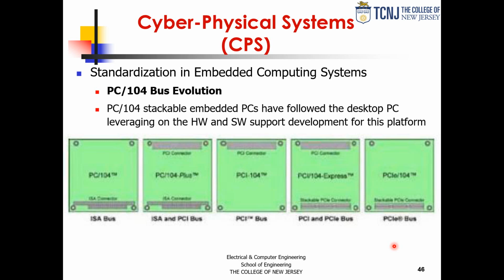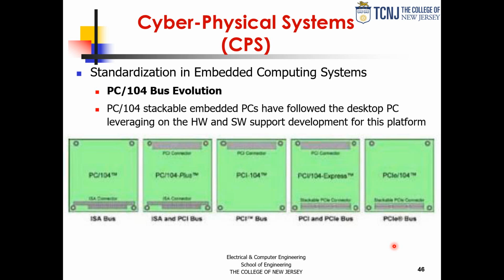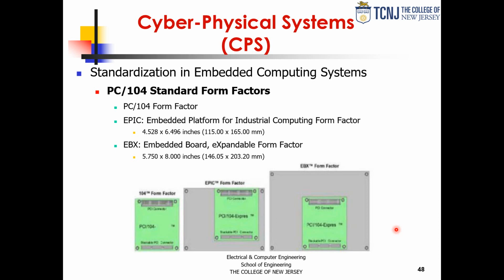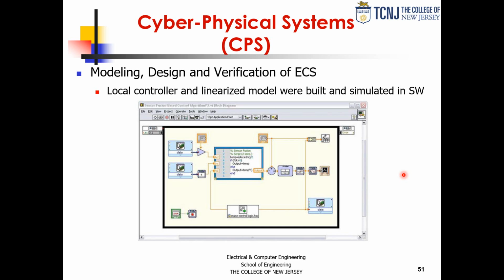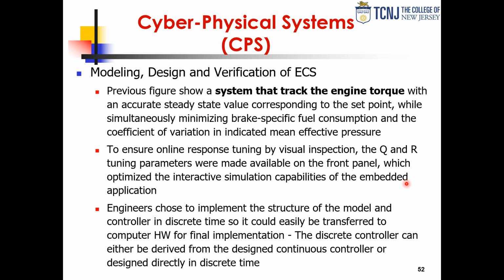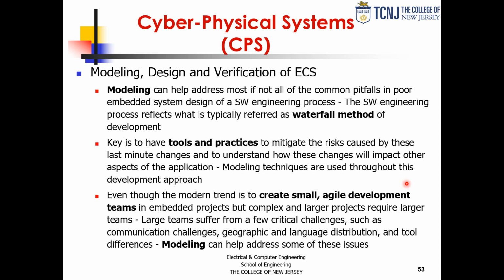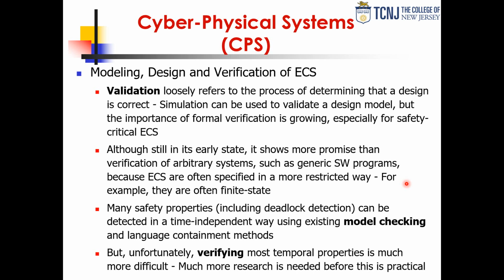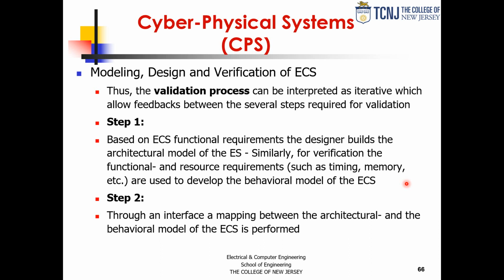Cyber-Physical Systems (CPS) Course - Chapter 2 - Embedded Computing Systems - Part C